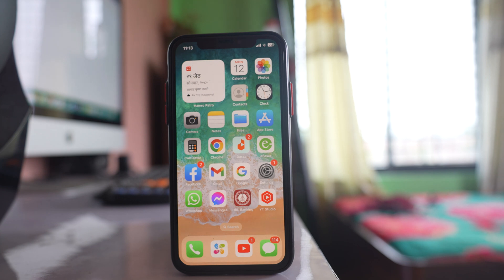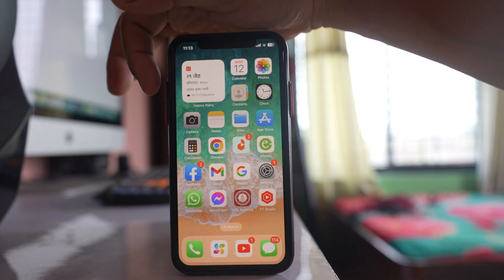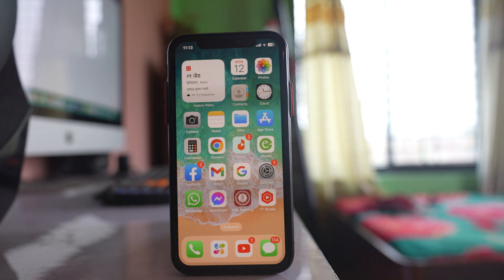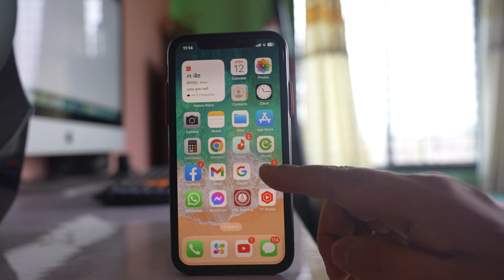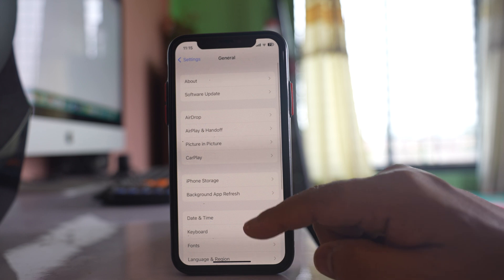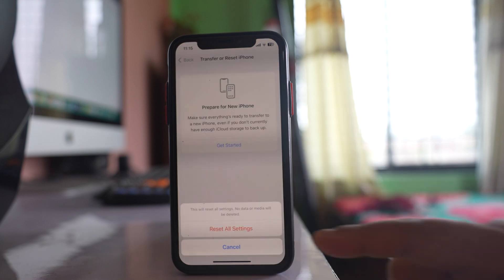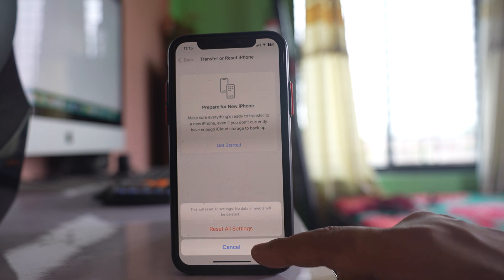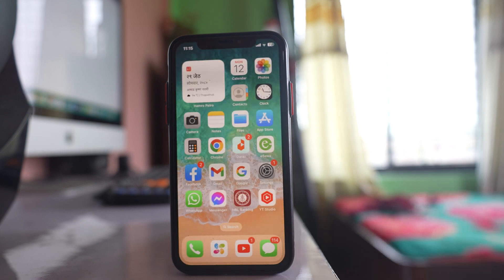iPhone sound suddenly stopped working | iPhone audio randomly stops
Does your iPhone audio suddenly stopped working for no reason? If yes then we will see some ways by which we can fix the issue.

Here are some things you can do:
1. Restart your phone. Sometimes simply restarting fixes the issue.
2. Check if the cover for your iPhone is too tight so that it is pressing the volume button.
3. If using headphones, remove the headphone and check if you can hear the audio from the iPhone speaker.
4. Turn off bluetooth in your iPhone to make sure that your iPhone is not connected to bluetooth device.
5. Reset all settings in your iPhone. This does not delete any data but takes your iPhone back to the default state. Customizations will be lost.